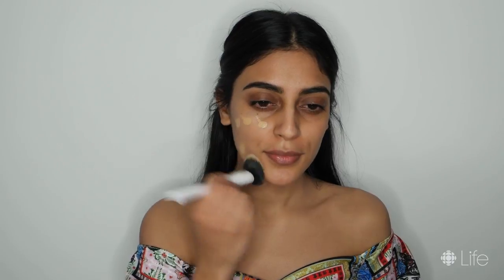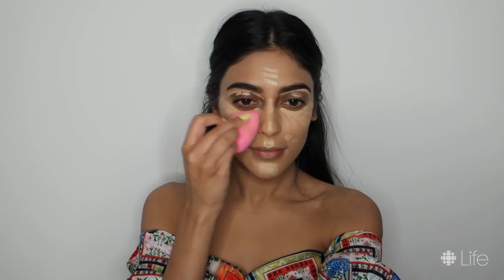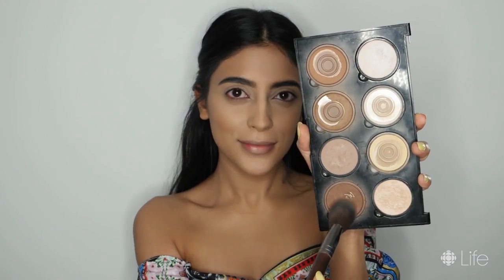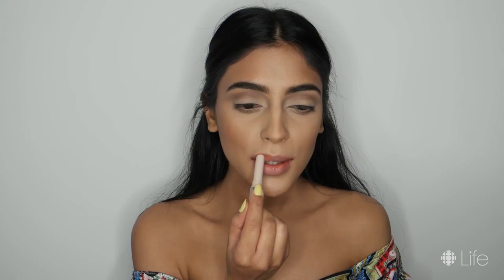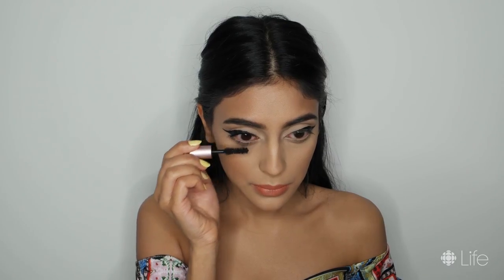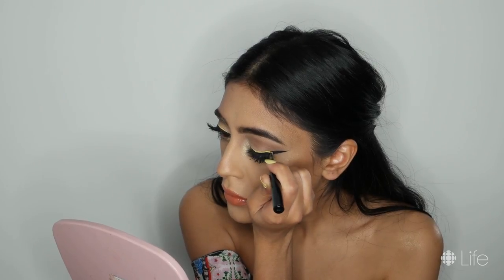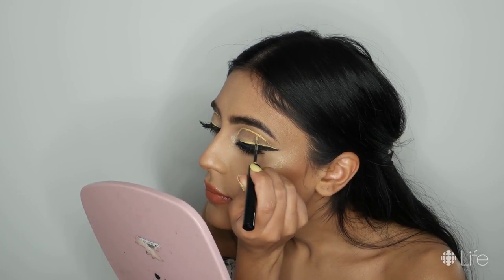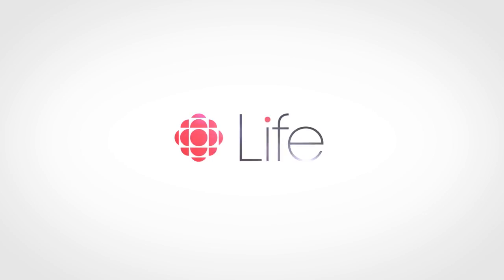Master the Graphic Liner Look | Jasmine Lakhesar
Makeup artist Jasmine Lakhesar shares her take on the graphic liner look trend that'll make all your liquid fears vanish.